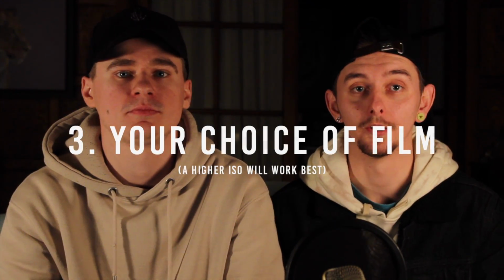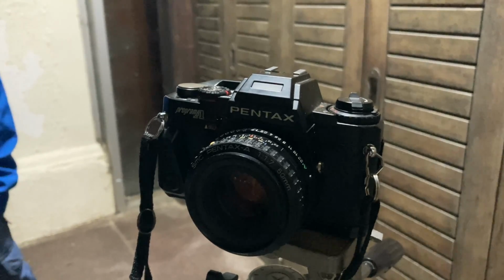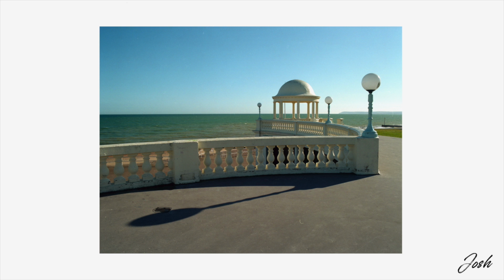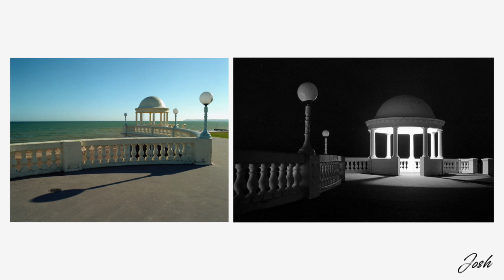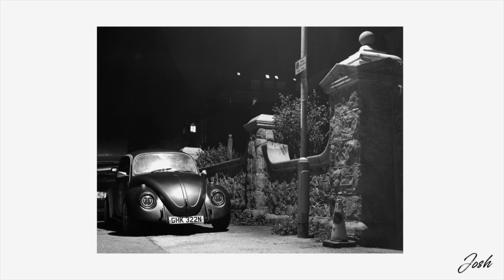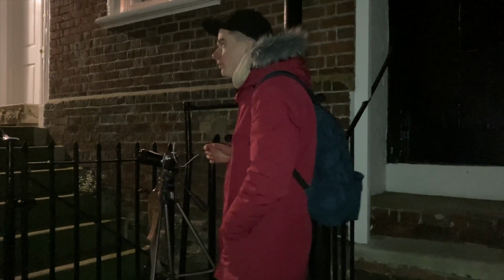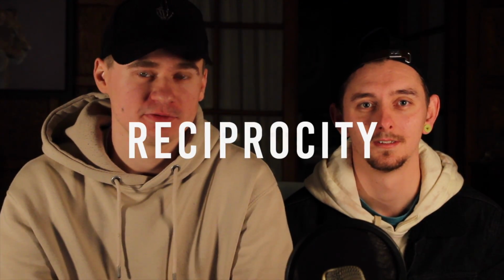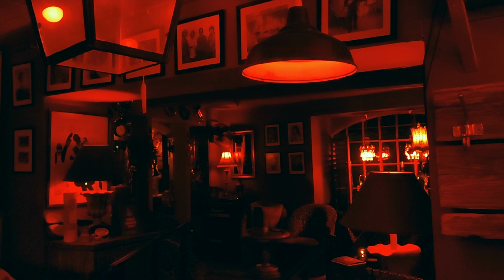How To Shoot Black And White Film At Night - Delta 400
Black and white film photography at night is quite often over looked... The usual suspects for shooting film at night are Cinestill 800T and Portra 800. But there's definitely plenty of beautiful shots to be taken at night on black and white film. It can create some amazing cinematic shots, some of which you wouldn't be able to capture on colour film. So todays video is a short guide on how to just that.
We loaded our cameras with some Delta 400 and ventured out to see what we could find.

As always. Sit back, relax and enjoy todays episode!

Chapters:
00:00 - Intro
00:37 - Things You'll Need
02:07 - Metering
06:13 - What To Look For
07:38 - Apertures
09:47 - Reciprocity
10:31 - Outro

Cameras:
Josh - Canon AE-1, Pentax MX
Tom - Pentax Program A, Canon AV-1

Film:
Delta 400, Ilford HP5